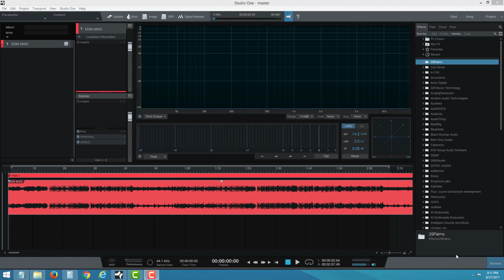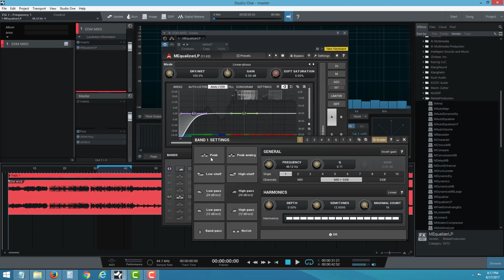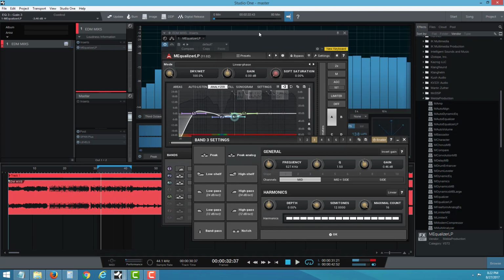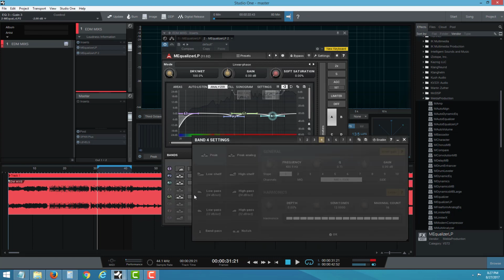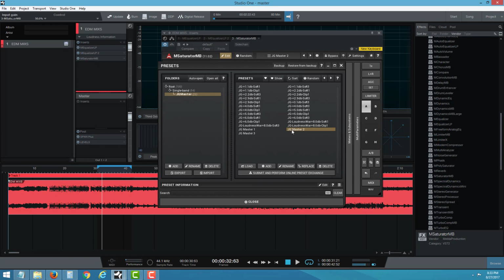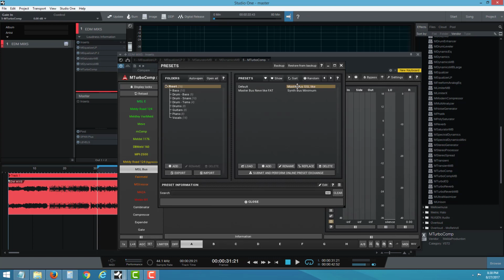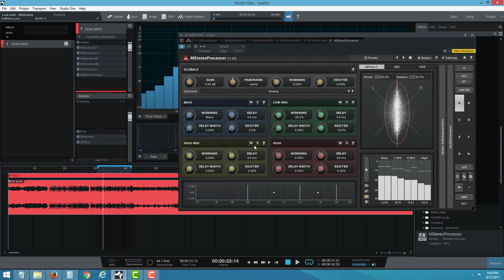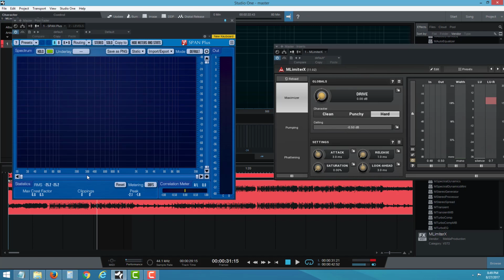HOW TO MASTERED EDM TRACKS USING ONLY (MELDA-PRODUCTION PLUGINS)